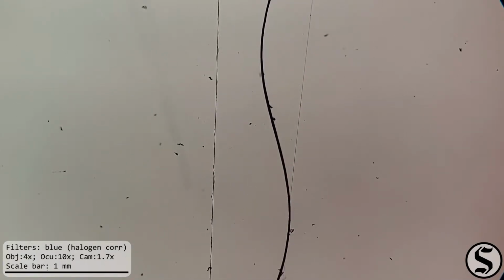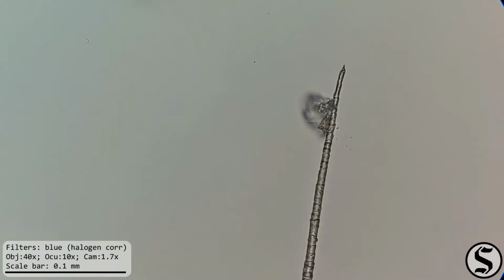Expedition 29 - Spider Silk (and a hair)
A microscopic exploration of spider silk, with surprise hair.